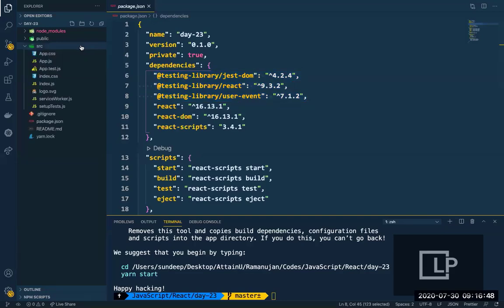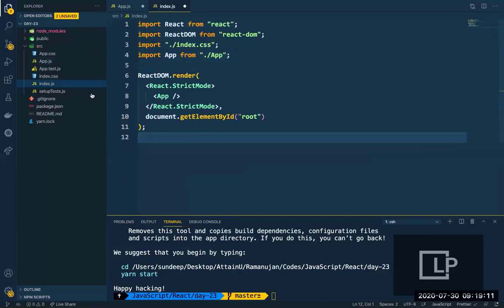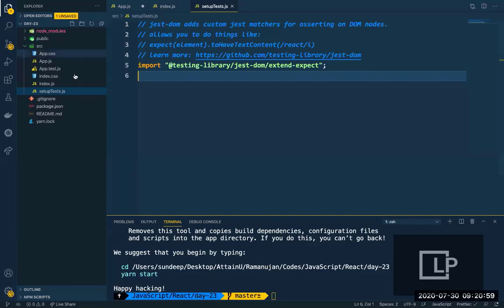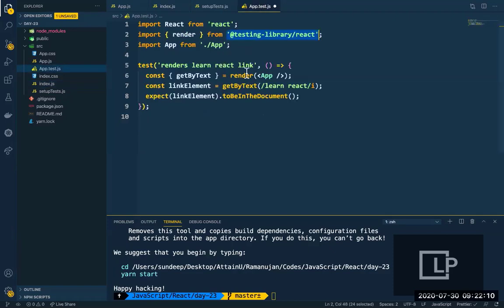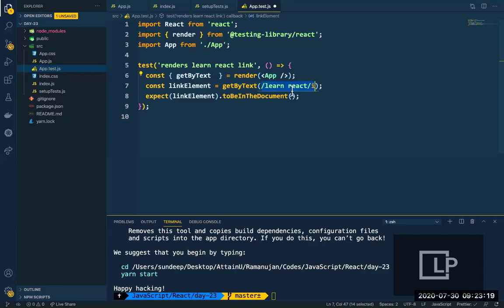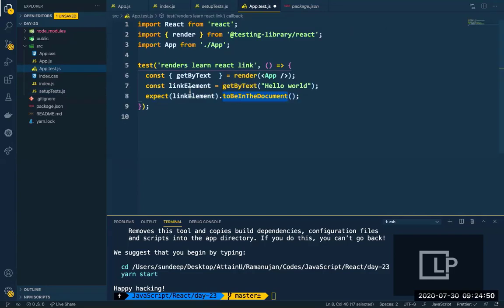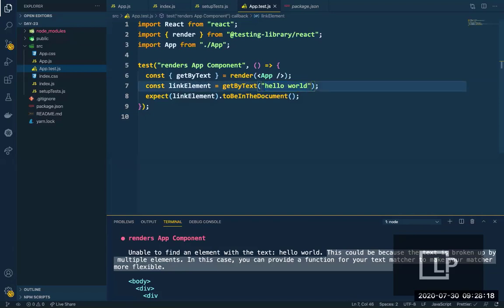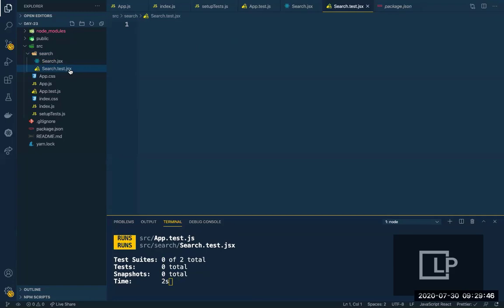complete react testing tutorial part 2 of 8